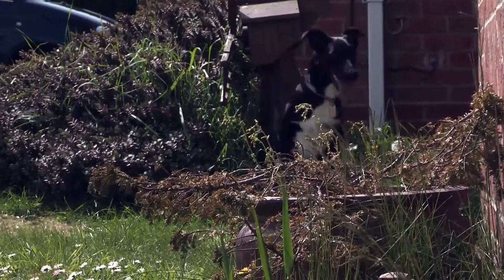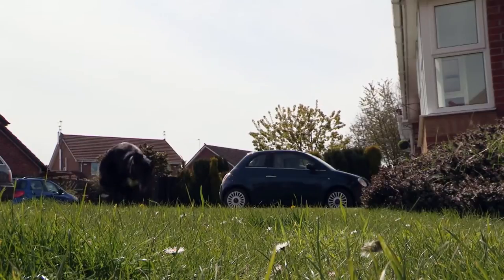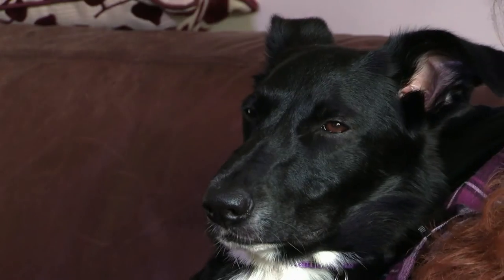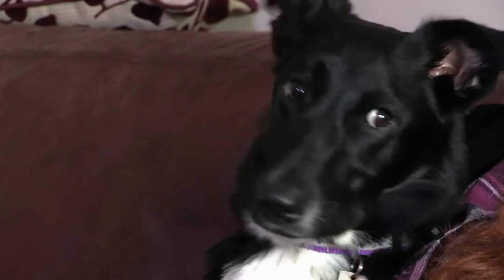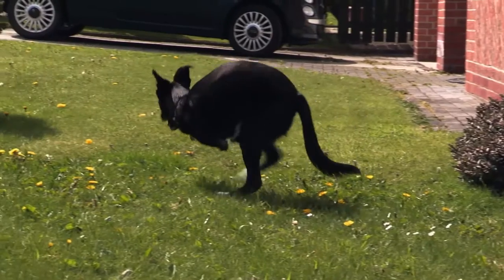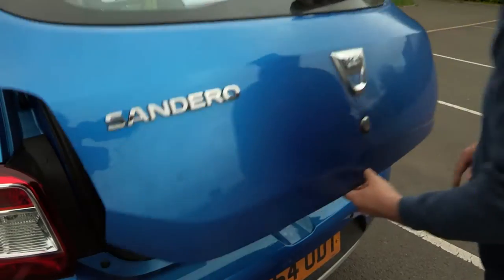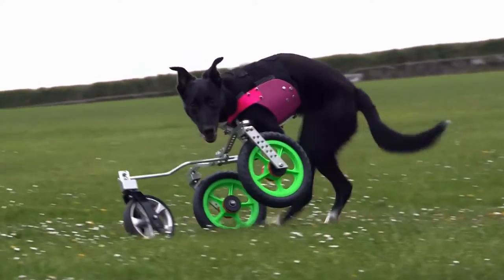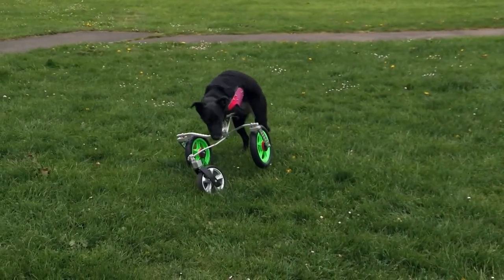The Dog Rescuers episode 11, Roo's story